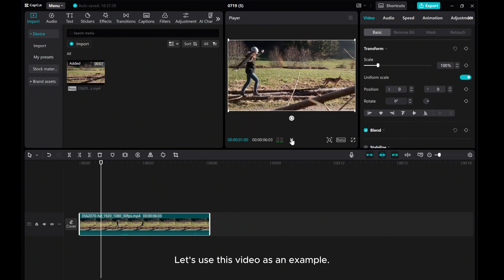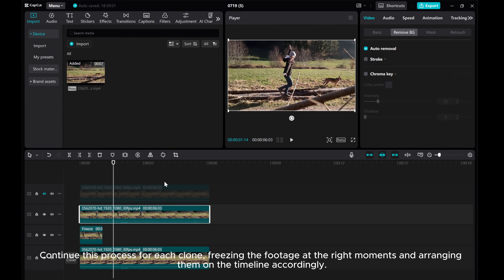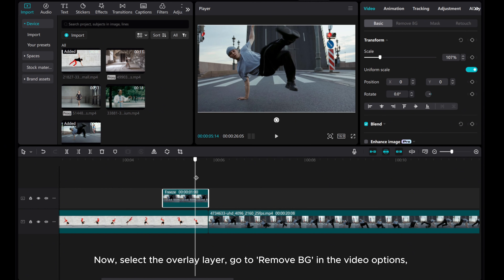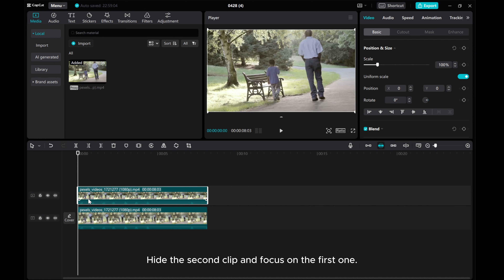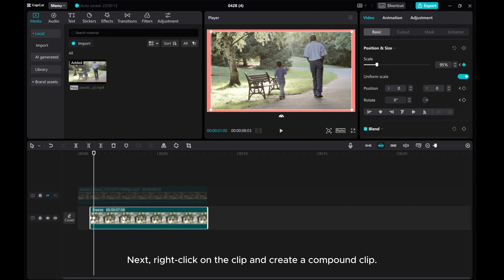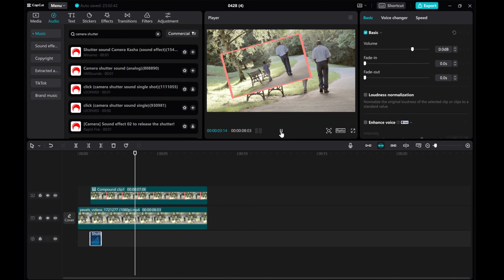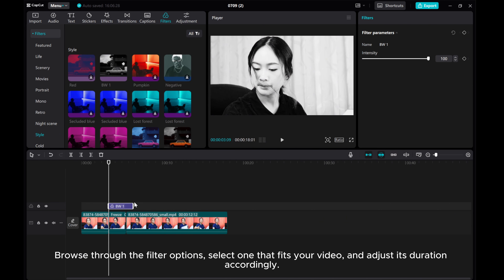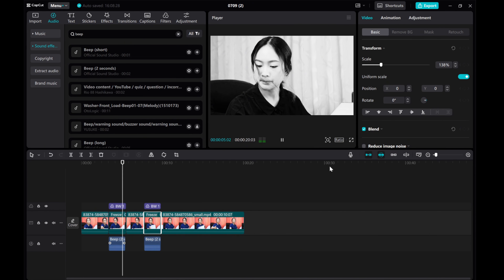Unleashing Creative Magic: 4 Stunning Freeze Effects in CapCut PC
Embark on a journey of creativity and innovation as we delve into the realm of freeze effects in CapCut PC! In this editing masterclass, we unveil 4 captivating freeze effect examples that will revolutionize your video editing game:

1. Freeze in Motion Effect with Cloning (Pro)

2. Smooth Freeze Cutout Transition (Pro)

3. Freeze Frame Snapshot Effect

4. Freeze Frame and Zoom Effects

Experience the thrill of transforming ordinary footage into extraordinary visual masterpieces with these dynamic freeze effects.